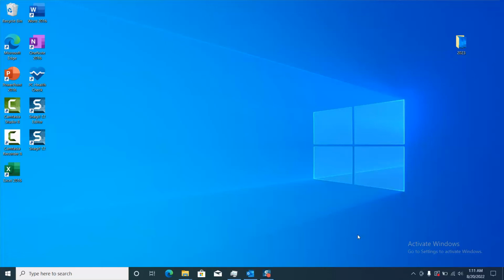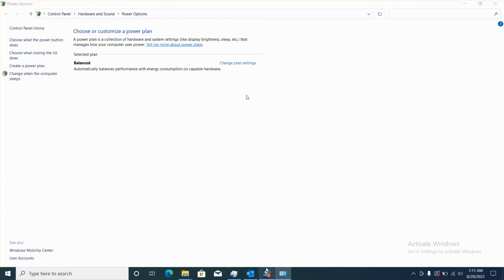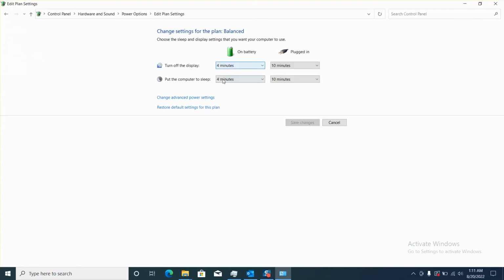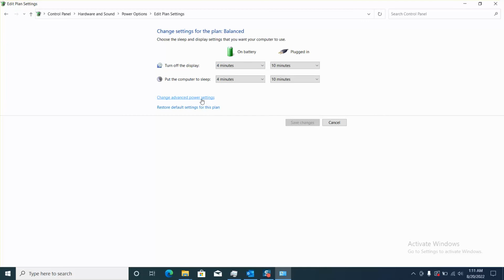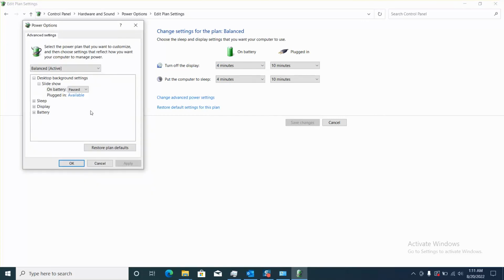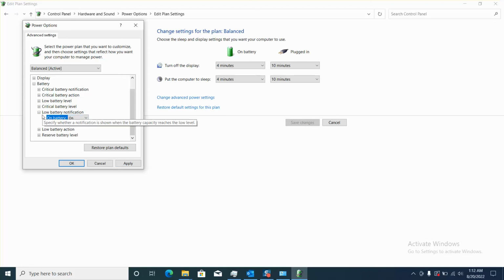How to change low battery notification settings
if you are looking for the easiest way to change low battery notification settings in windows 10 or windows 11 then this video is for you.
this video is a step-by-step tutorial made for everyone including people with no IT knowledge.
This video will show you how you could select the power plan that you want to customize and then choose the settings that reflect how you want your computer to manage power